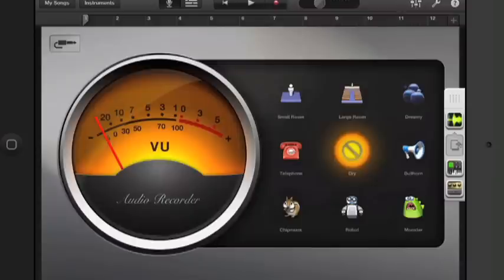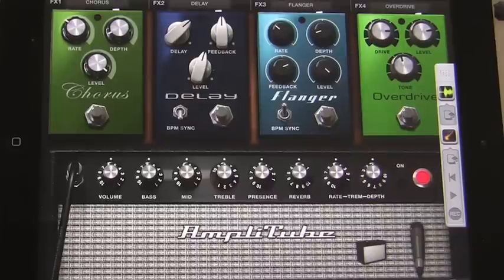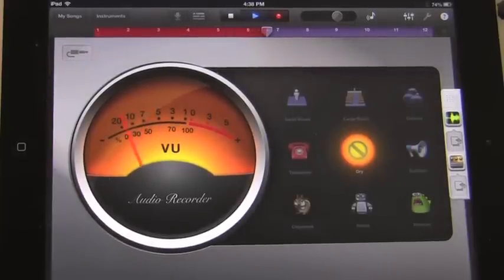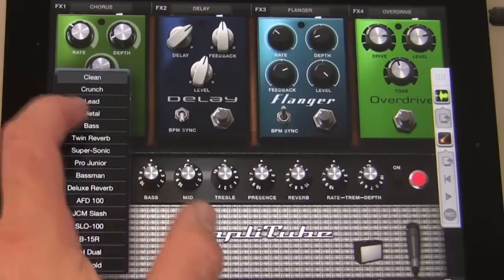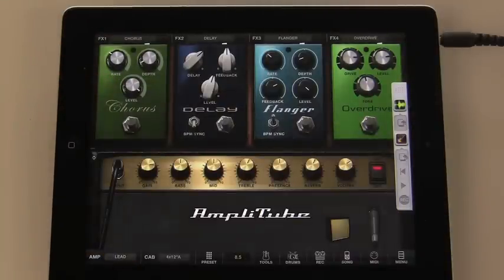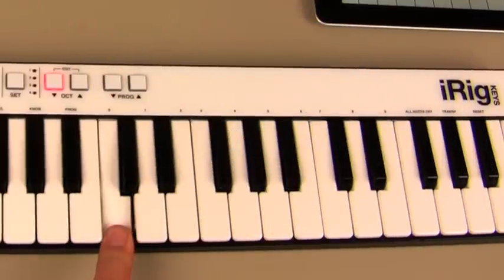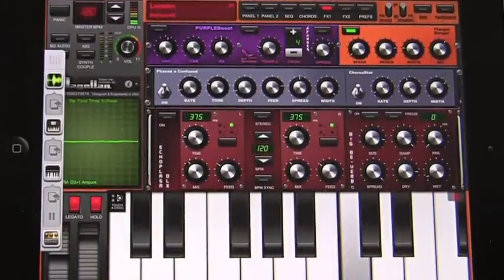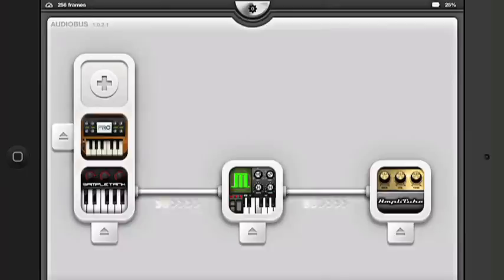AmpliTube & Audiobus Tutorial Continued - How to connect your apps with Audiobus and AmpliTube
See AmpliTube (with iRig STOMP as input for guitar and bass) and the integrated tool Loopdrummer used with great apps like Audiobus (of course), SampleTank, GarageBand, and Magellan in this great video.  See how easy it is to connect AmpliTube with other apps that are compatible with Audiobus.

Use AmpliTube with other iOS audio apps in real-time, how to use AmpliTube as input, effect, or output with Audiobus and connect your iOS audio apps!  See all these apps in action with real-time effect manipulation, recording, real guitar and bass, synths controlled with iRig KEYS and more!

AmpliTube for iPhone, iPad and iPod touch is now Audiobus compatible. Audiobus is a groundbreaking new app (developed by A Tasty Pixel in cooperation with Audanika) that allows users to connect the audio of multiple apps, opening up countless new sonic possibilities. For example Audiobus lets users send audio out of one app, filter it through the next one in the chain, and receive it in the third. A synth could be looped by a looper and its output sent to a recorder; or an electric piano could be run through a guitar multi-FX app and then into a sampler — all in real time.